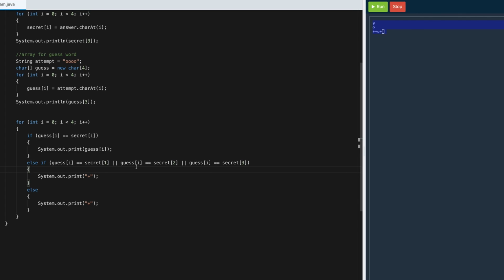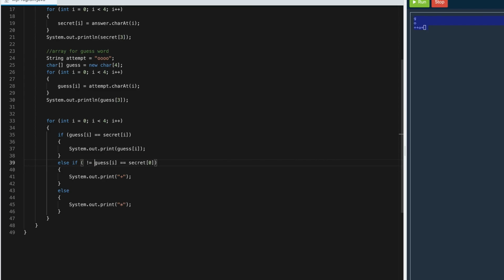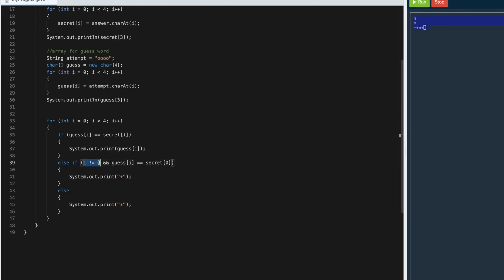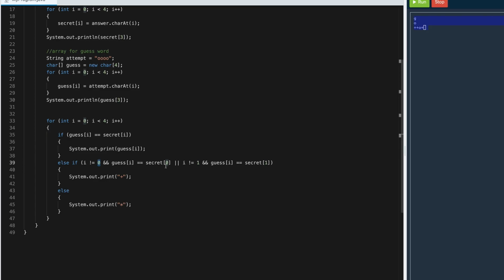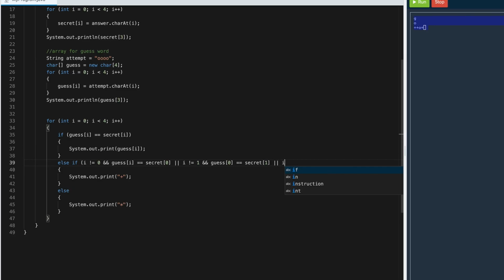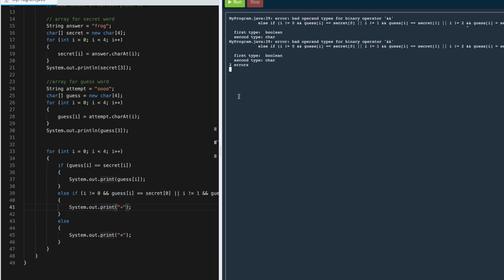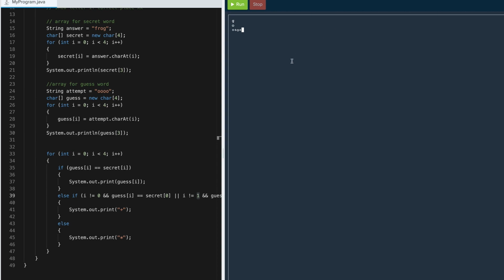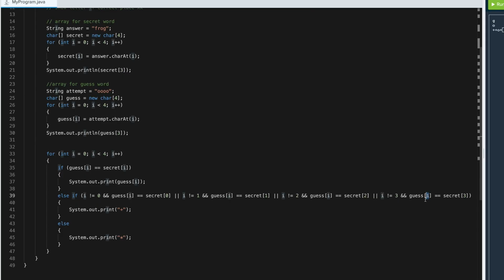CombinationLock Class Part 3